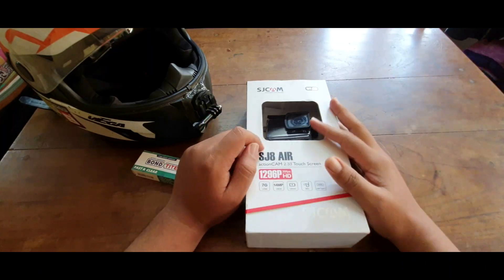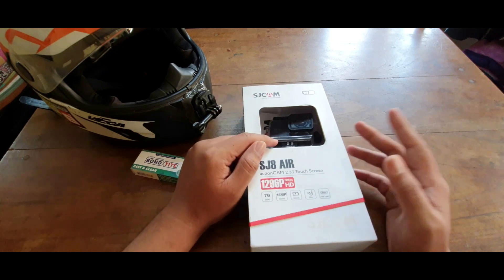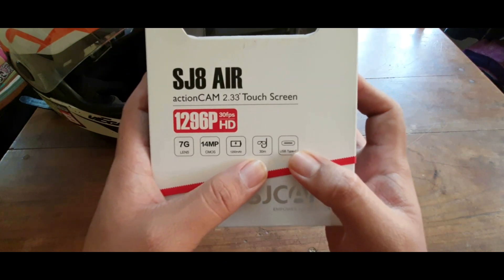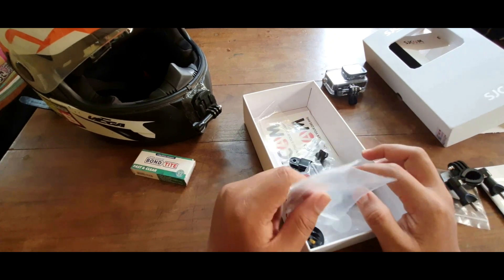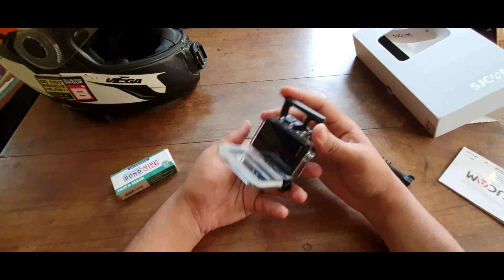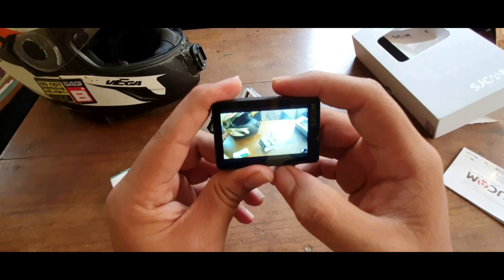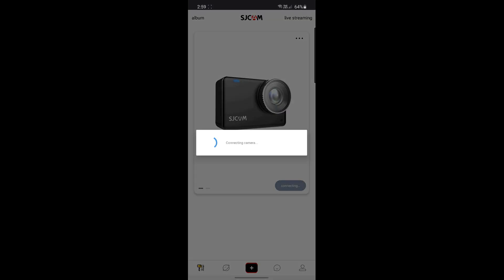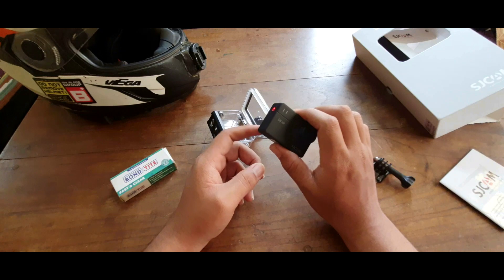SJ Cam S8 AIR | Action Camera | Touch screen Action camera | Budget Camera | Moto Vloging Camera